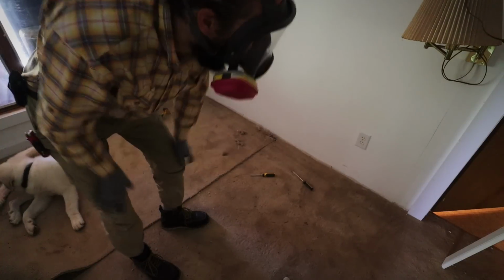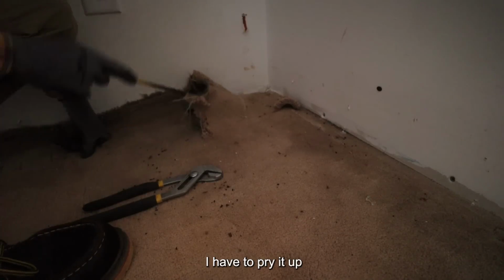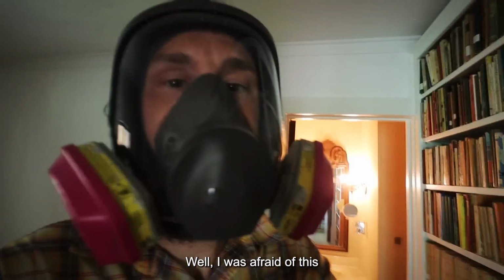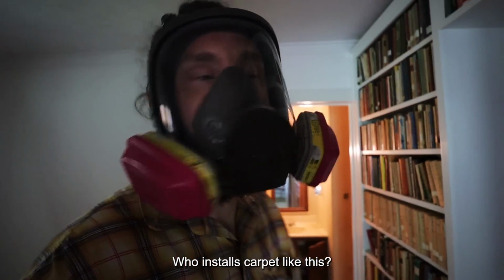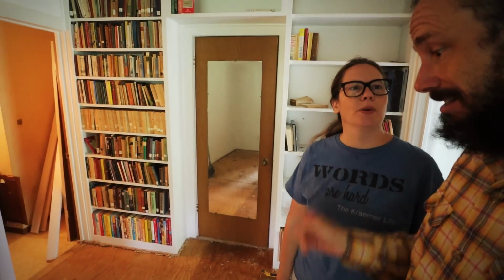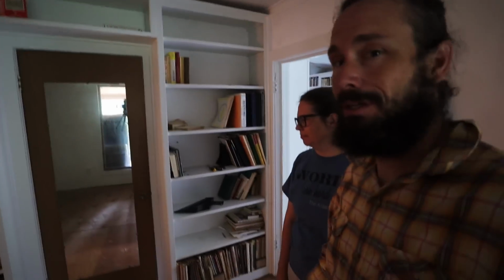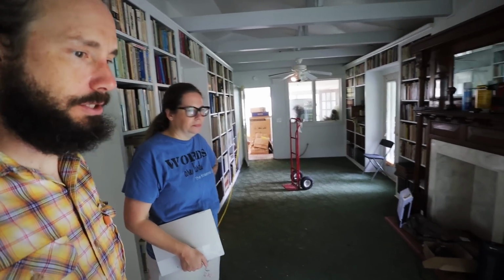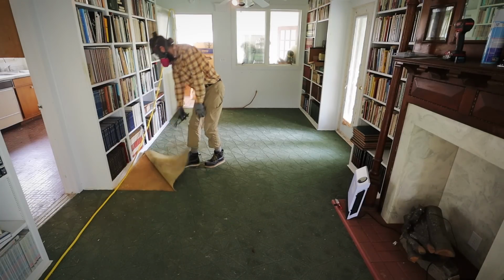Demolition Continues, more issues found | Homestead Farmhouse Renovation Pt 4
Demolition Continues for Nate and Katie. They continue the process of ripping out all the flooring in the 1930's farmhouse and run into more snags.

  Mold Remediation
RMR-86 Pro Mold and Mildew Stain Remover (2.5 gallon)
RMR-141 Disinfectant and Cleaner (128 oz)
ULV Fogger , or Pump Sprayer
Full Body Suit
Full Face Respirator with Organic Material Filters
Latex Free Gloves

  Flea, Tick, Mosquito control
Wondercide Yard and Garden Concentrate
Wondercide Flea and Tick for Dogs, Cats, Animals

  Tools:
Milwaukee M18 FUEL 16 in Chainsaw, Battery, Charger & Leaf Blower
Milwaukee M18 Fuel Pole Saw and String Trimmer, Battery, Charger
Milwaukee Pole Saw 3 ft Extension
Milwaukee M18 Grinder